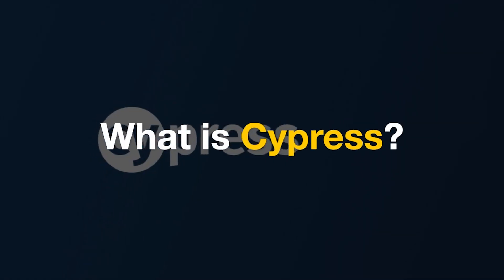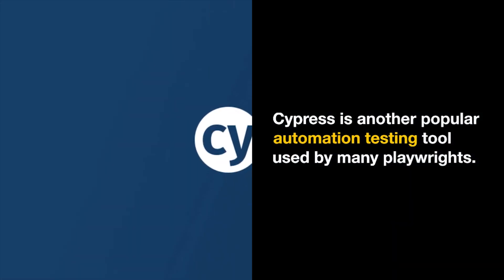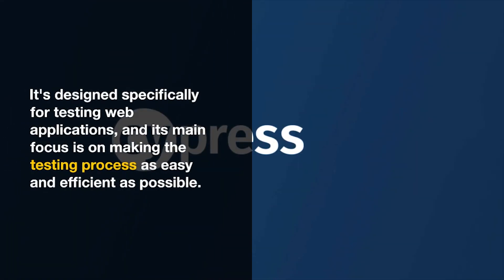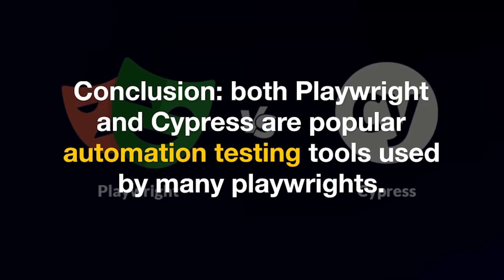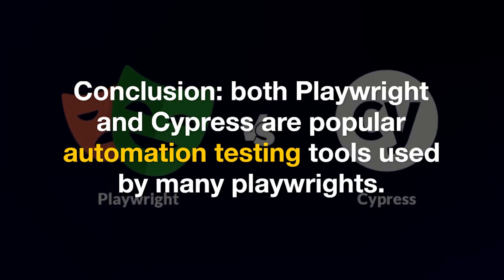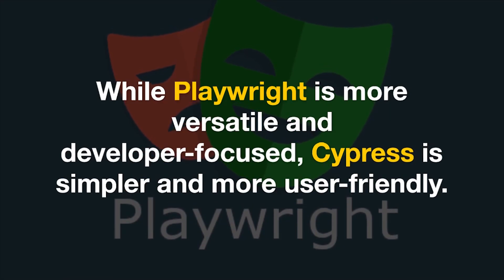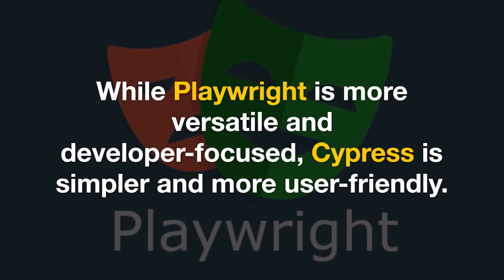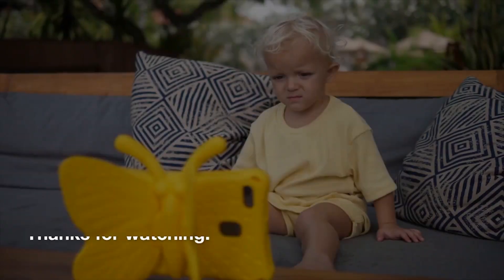Cypress vs playwright | QA Automation tools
In this video, we compare Playwright and Cypress, two popular automation testing tools used by many playwrights. We discuss the differences between the two, their unique features, and effective use cases for each. Whether you're a developer or a tester, this comparison will help you make an informed decision on which tool to choose for your automation testing needs.
playwright vs cypress speed